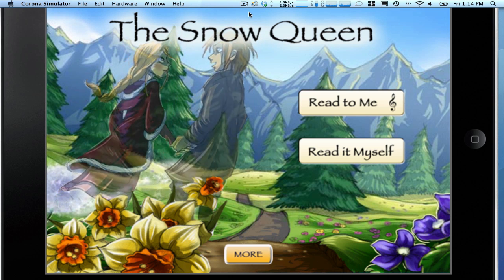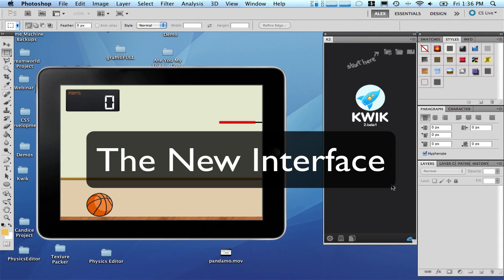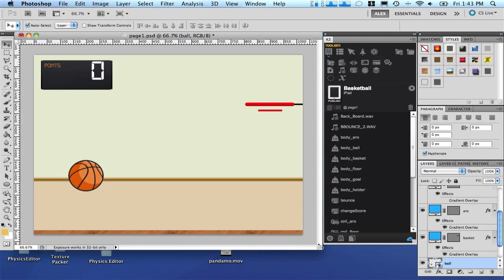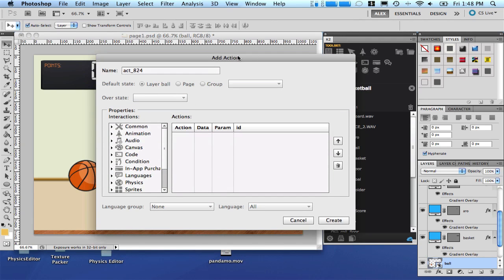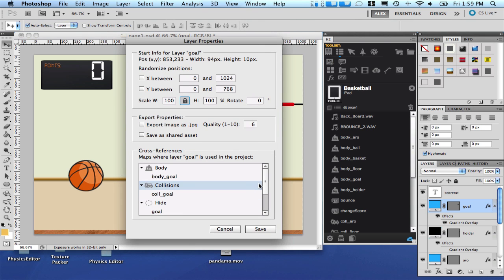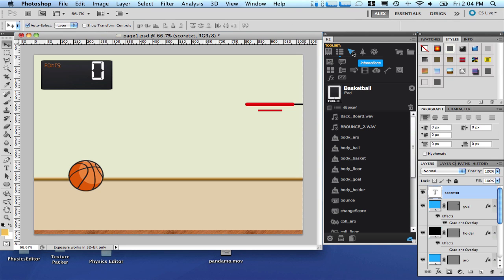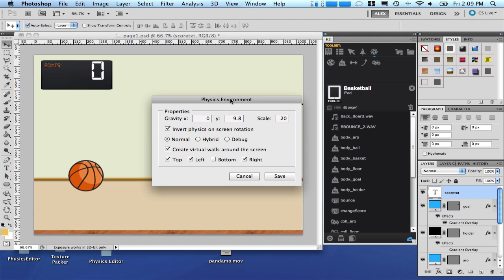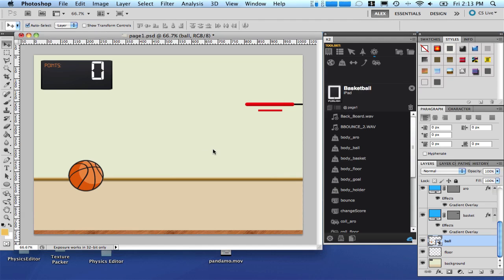K2 Announcement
Kwik 2 (K2) first time introduction. Check what is coming and even download the beta version.